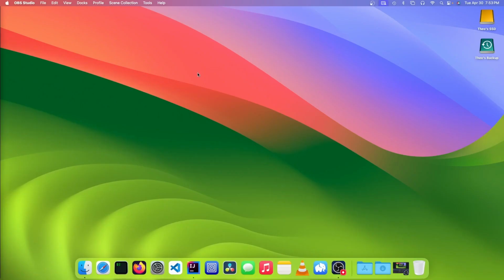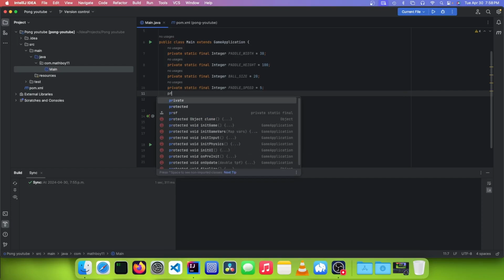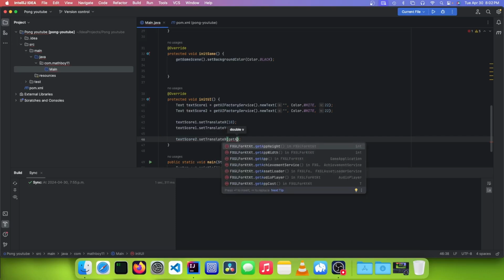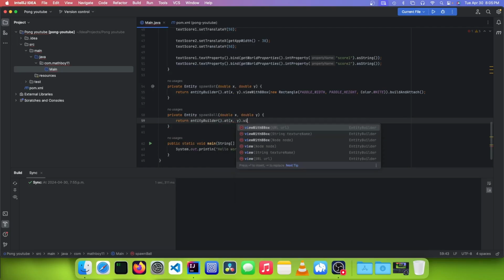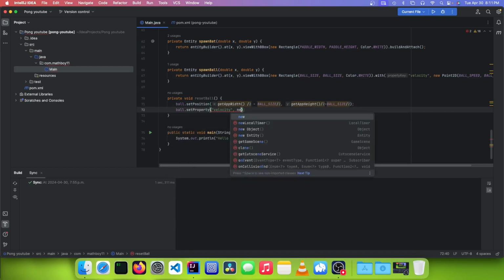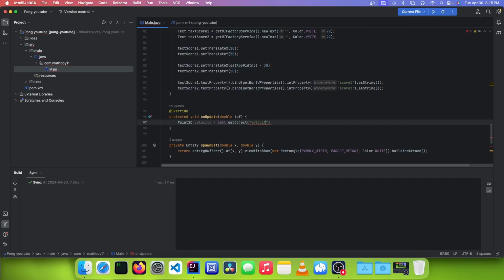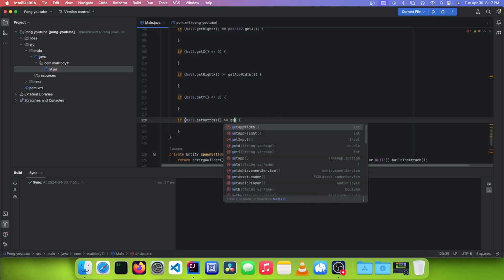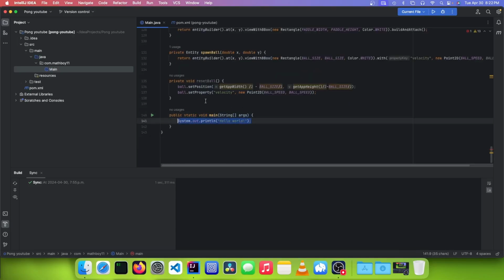How to make a Pong game in Java with FXGL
In this video, Theo shows you how to make a Pong game in Java using FXGL!